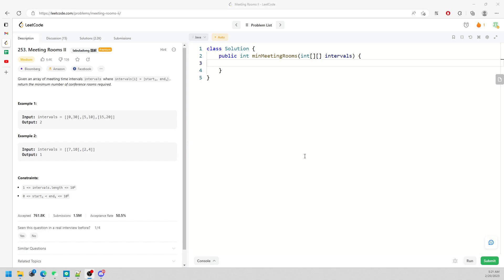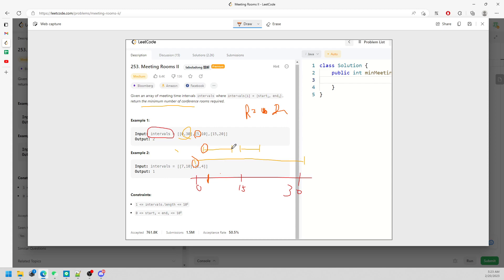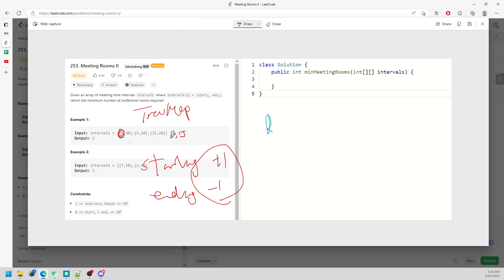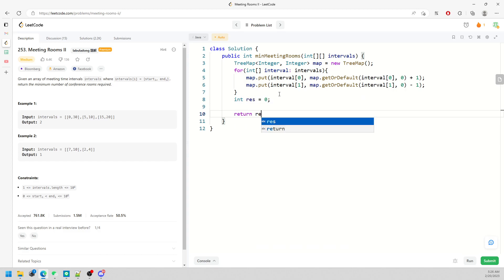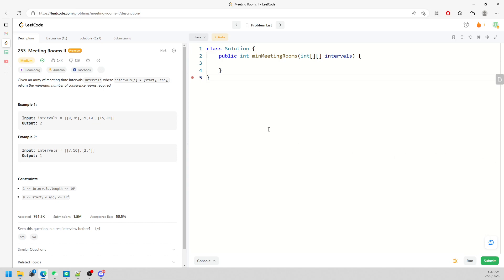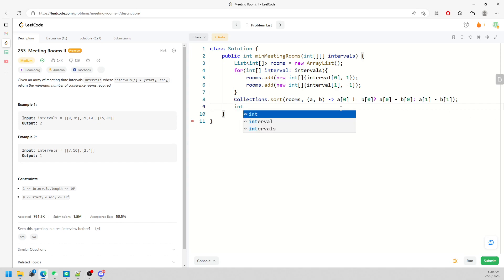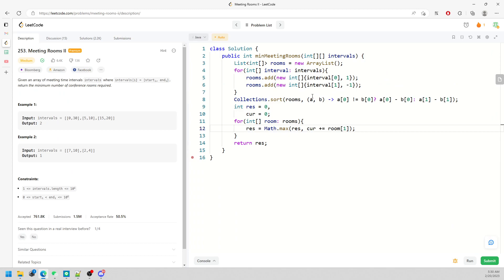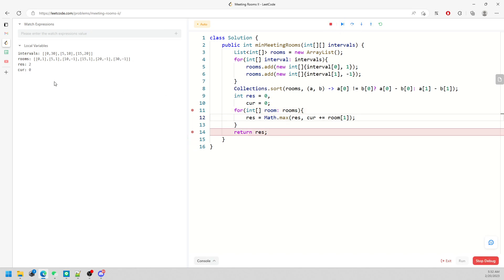LeetCode 253 | Meeting Rooms II | TreeMap | Sweep Line | Debugger | Java